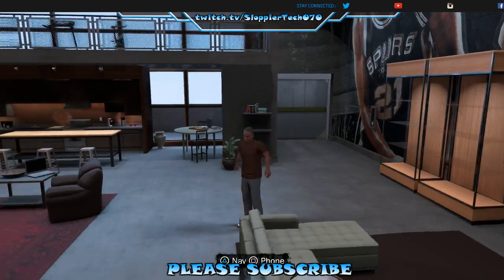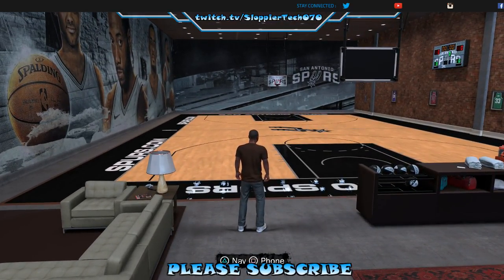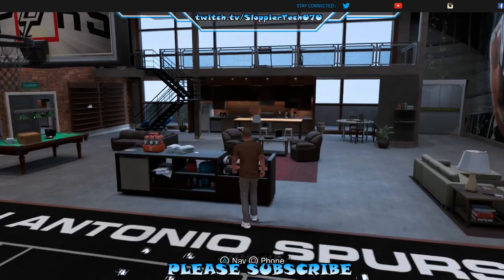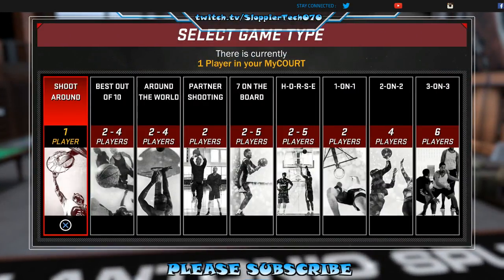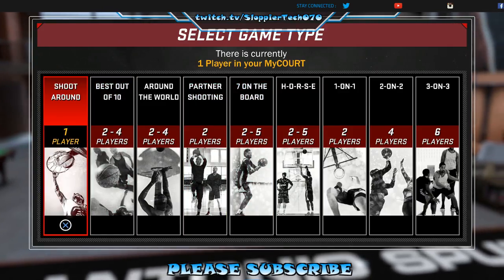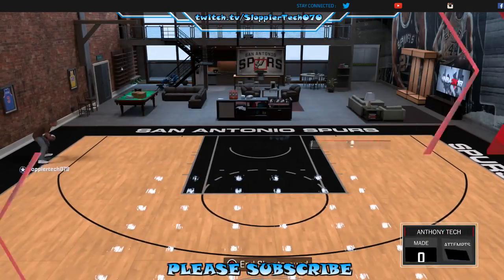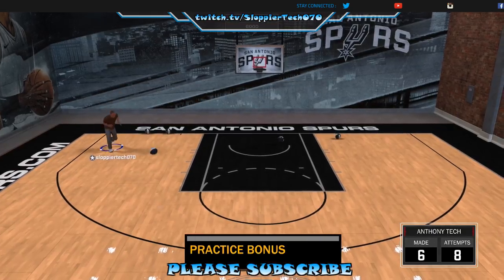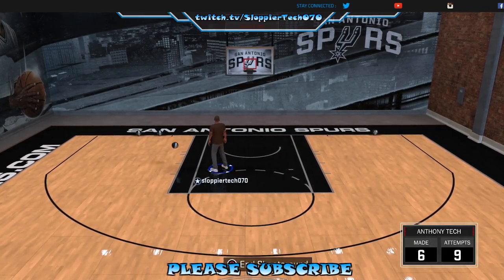NBA2K18 HOW TO SHOOT AROUND ON MY COURT!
SloppierTech070
This video will show you how to shoot around on my court in nba 2k18!.